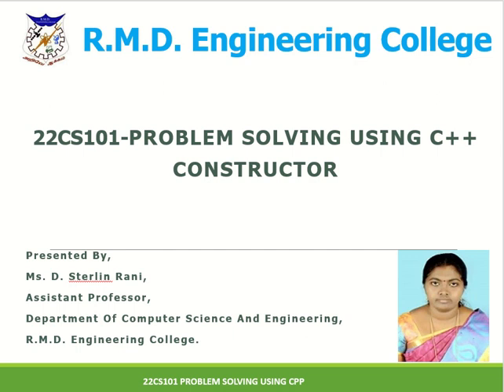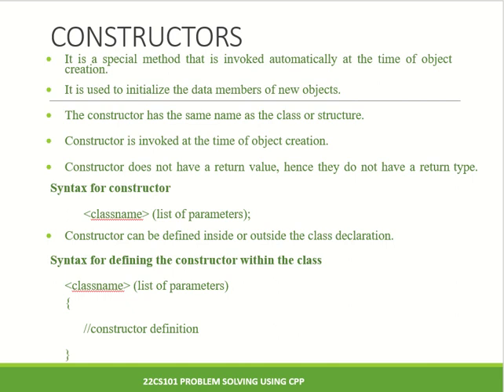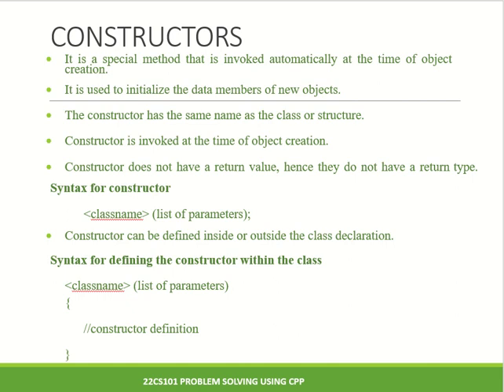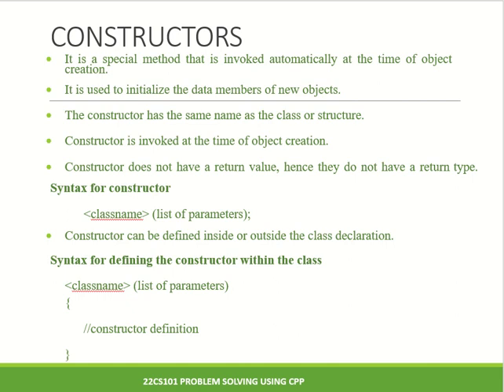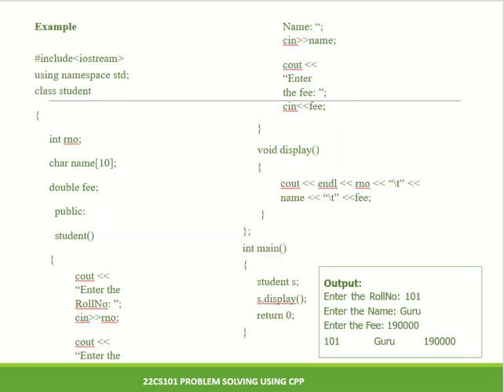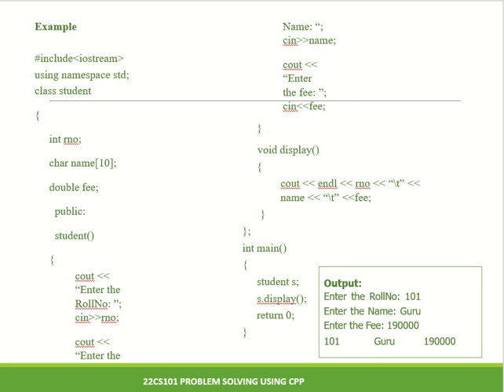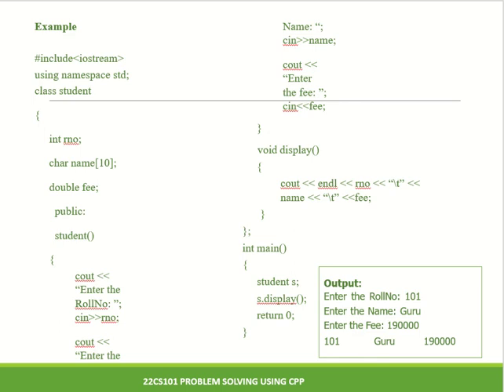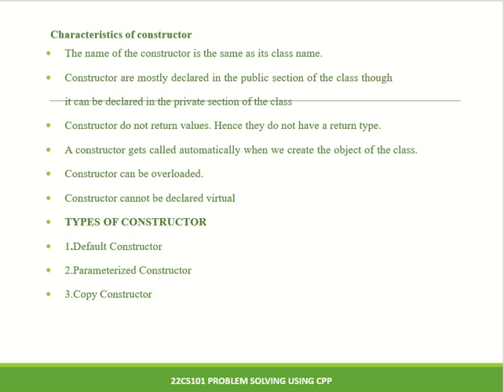CONSTRUCTOR | C++ | Ms. Sterlin Rani D, Assistant Professor, RMDEC